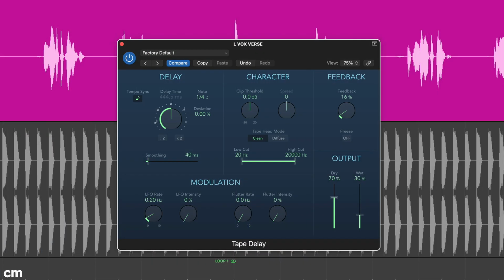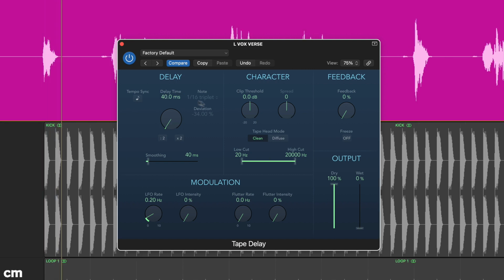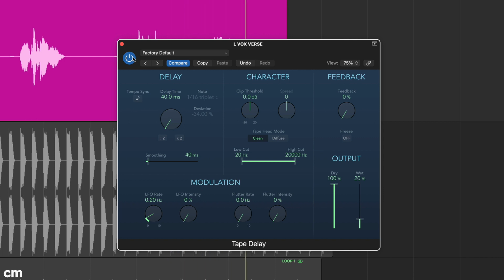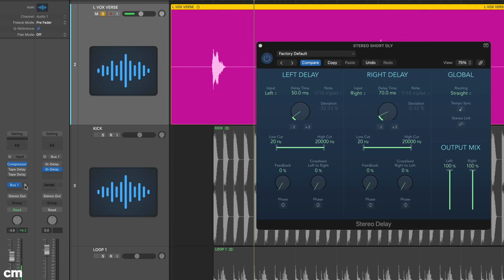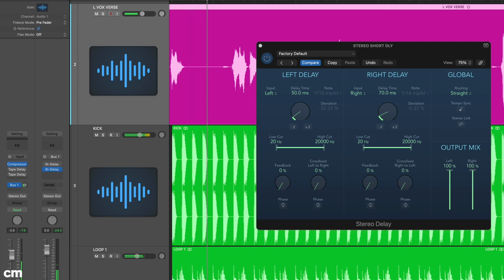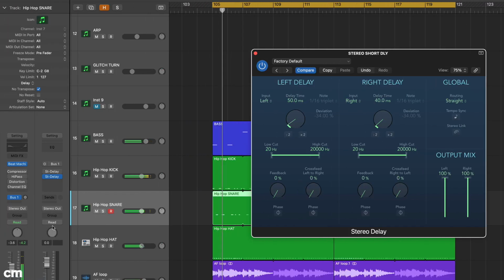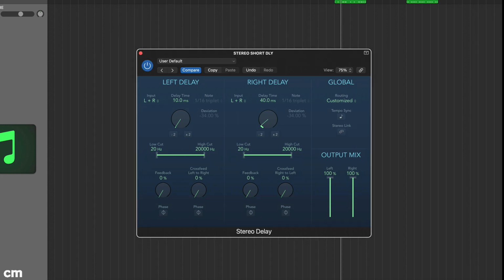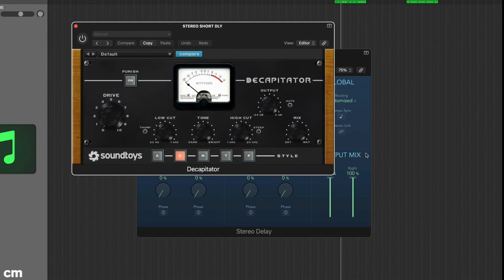Mixing Masterclass #12 – Short Delays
This tutorial is from issue 327 (November 2023) of Computer Music magazine. For full access to accompanying files, free software and more, buy in print or in digital format

(*copies of the issue in question are available for purchase in shops from 4th October 2023, early mailing for subscribers from 27th September 2023.)